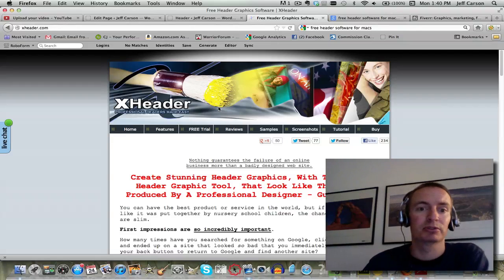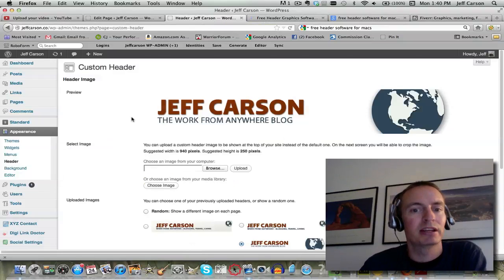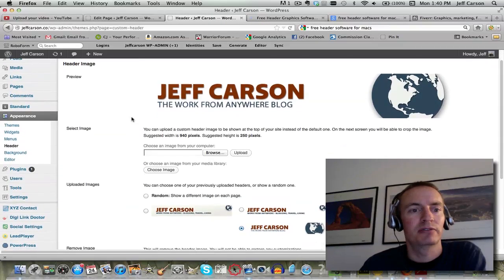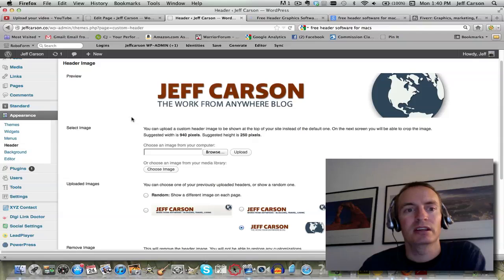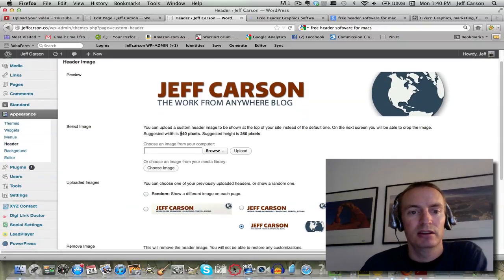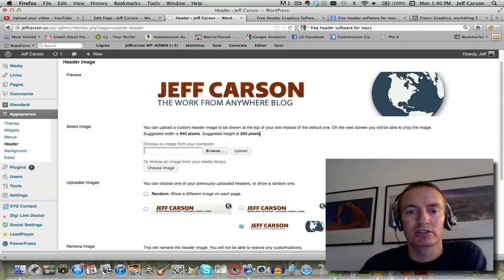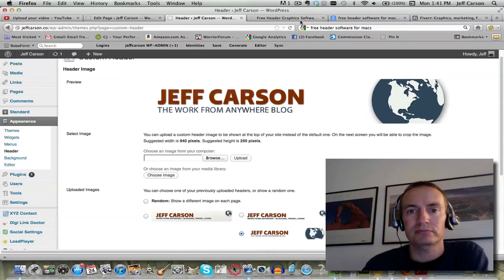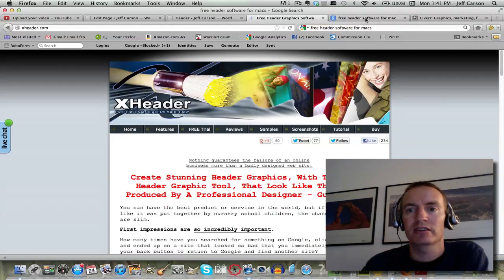How To Make and Put a Custom Header On A Blog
- Here's how to make and put a custom header on your blog fast and easy.